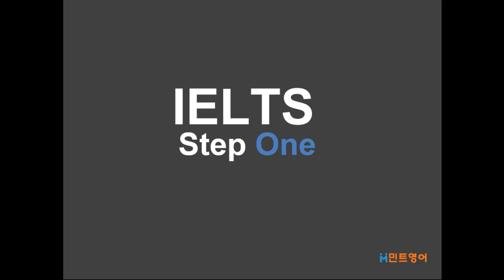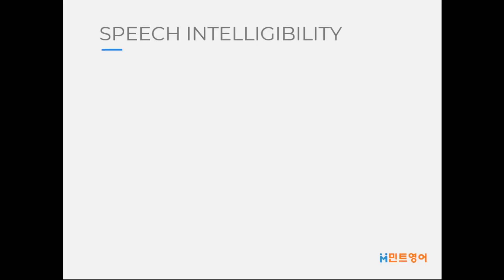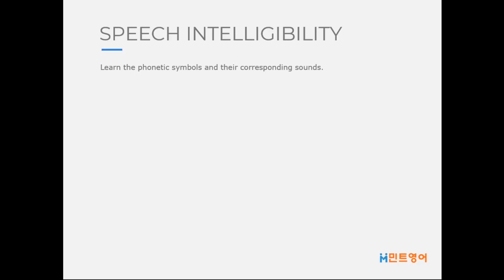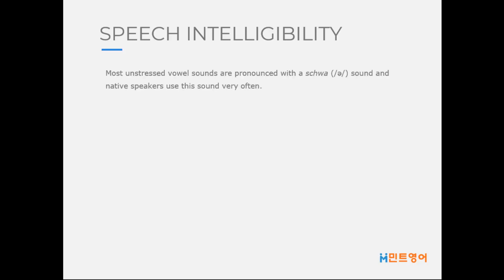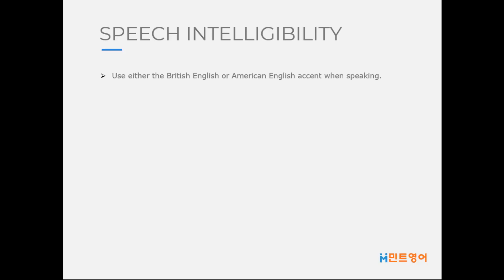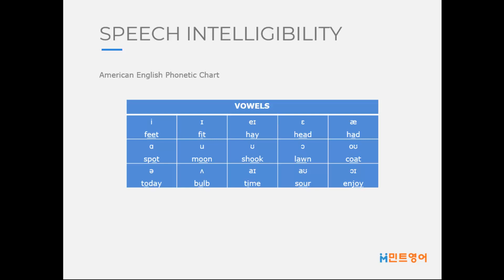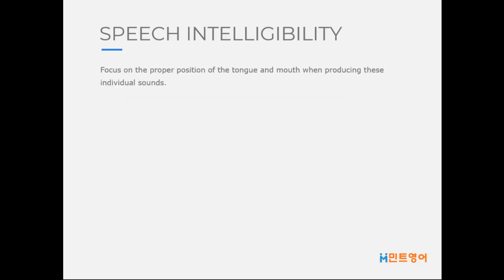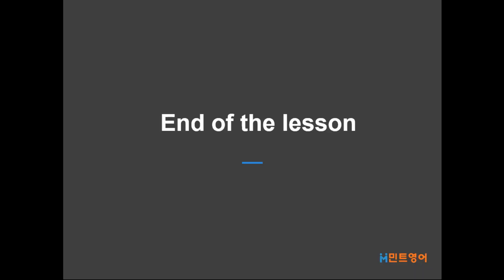IELTS STEP 1 C5, L1